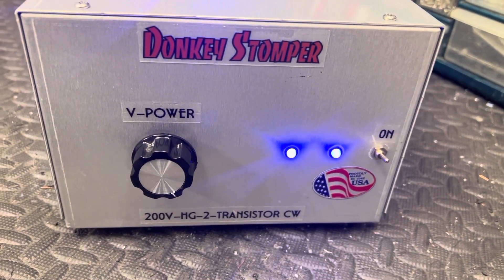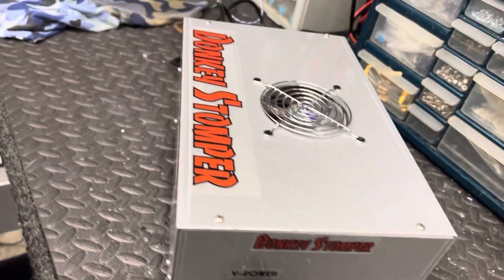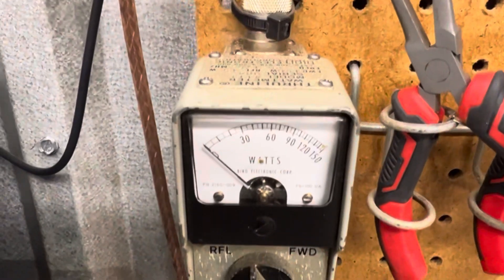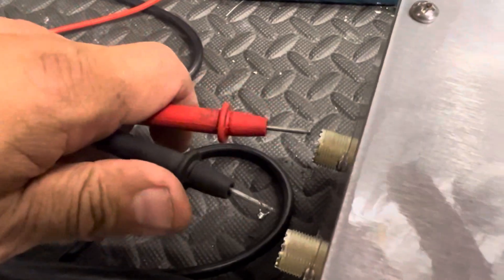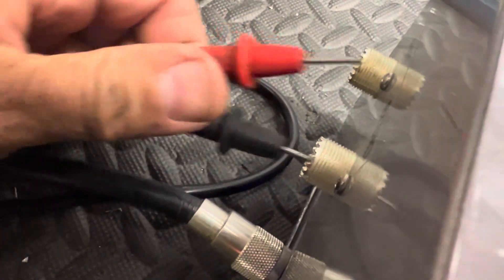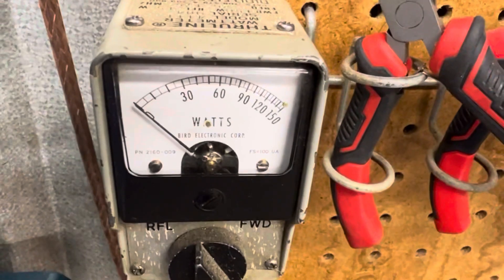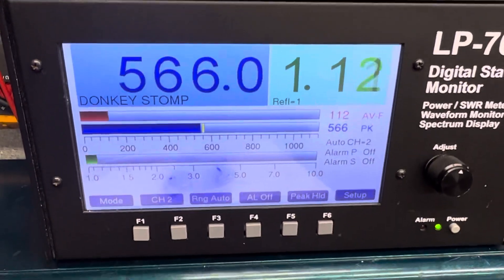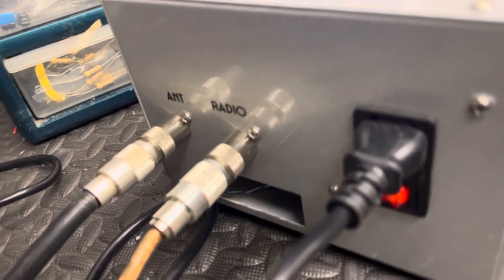Donkey Stomper Products, 200V-HG-2-Transistor, Base ,CW Transmitter